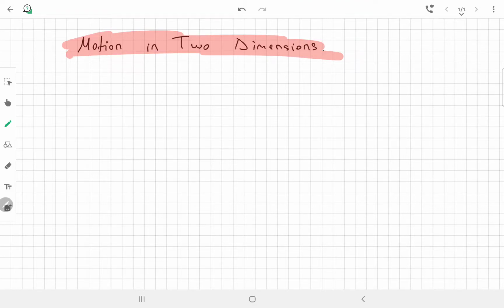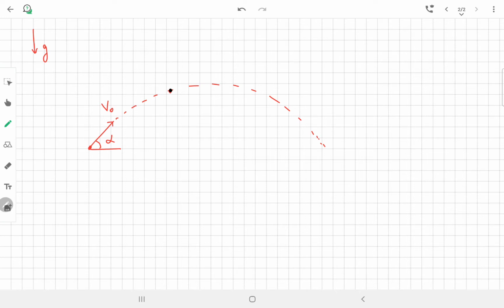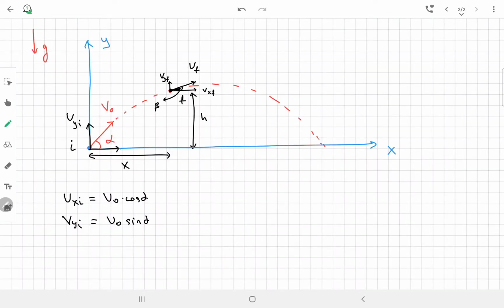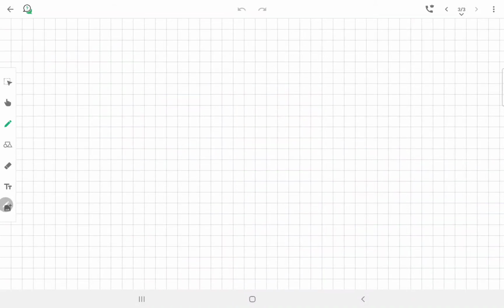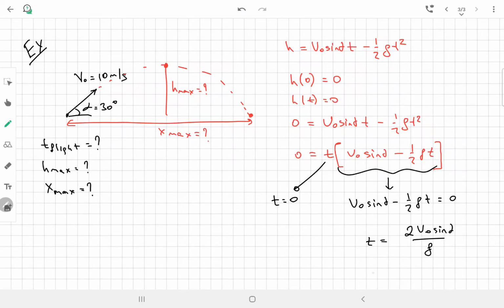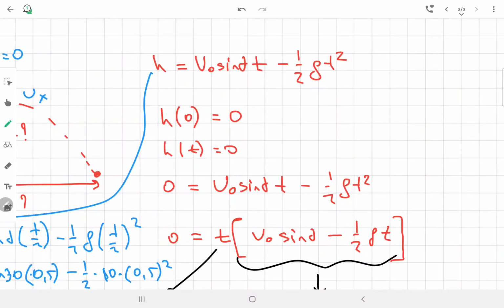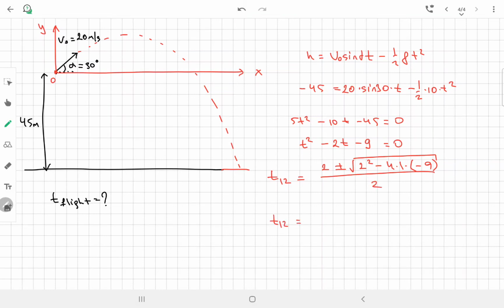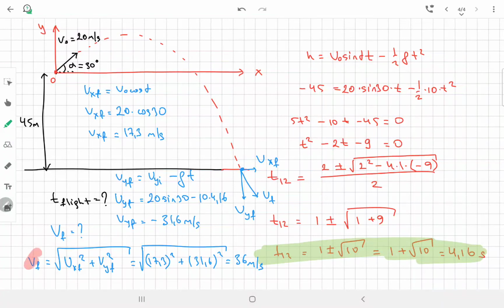Motion in Two Dimensions.